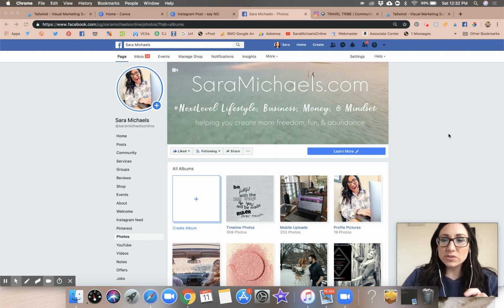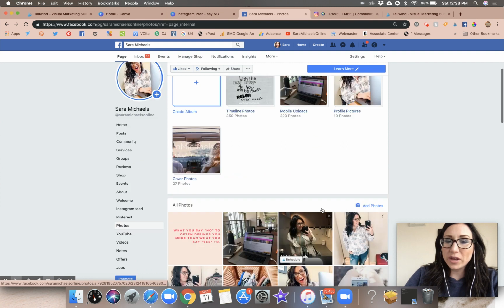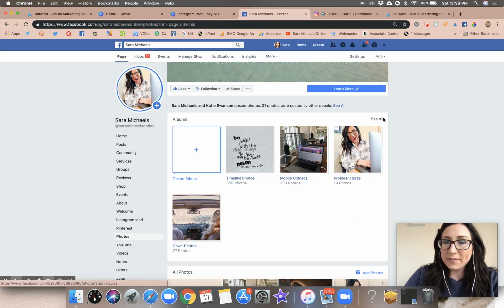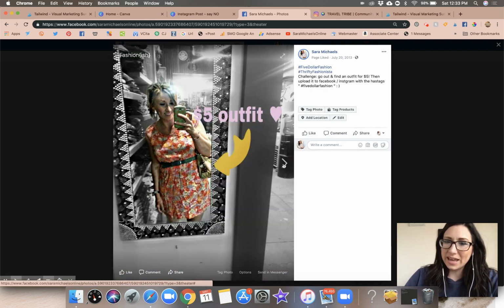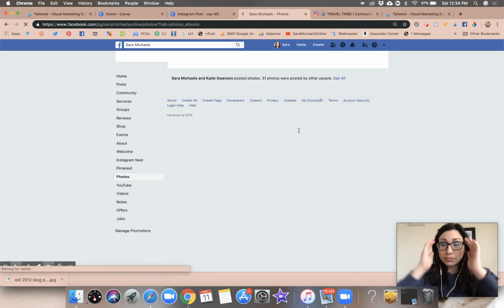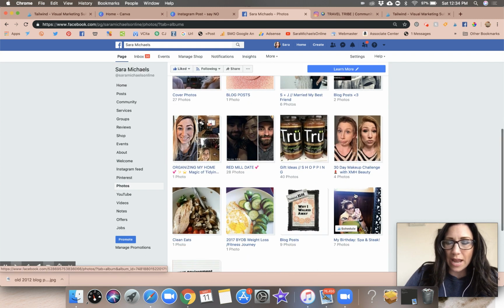FACEBOOK PAGE TRAINING: How to Delete Albums on Facebook Page and Why You Should Do This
FREE LIVE TRAININGS - Tuesdays at 2 p.m. on Facebook (Replays available for 48 hours!)

JOIN THE CCQ VIP COMMUNITY FOR $1 FOR YOUR FIRST MONTH!